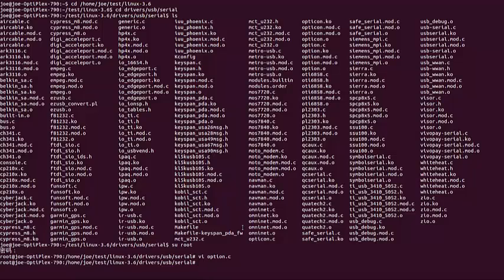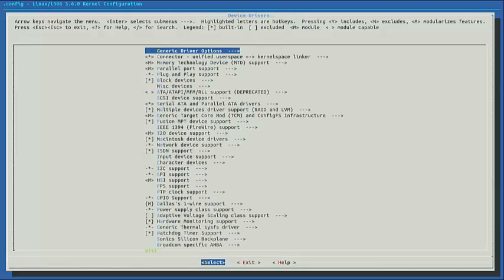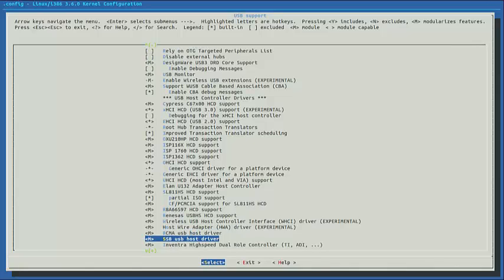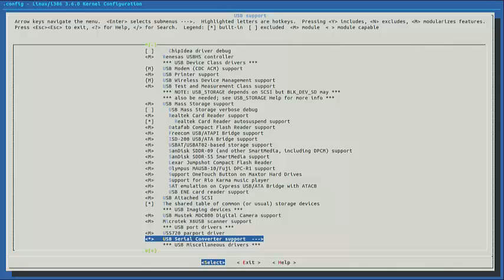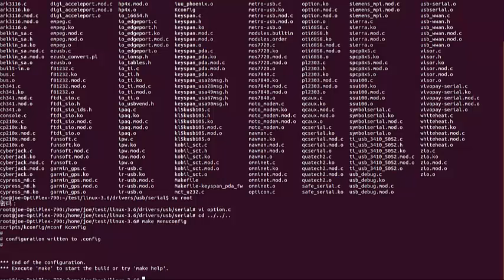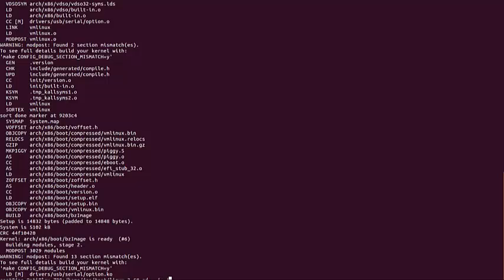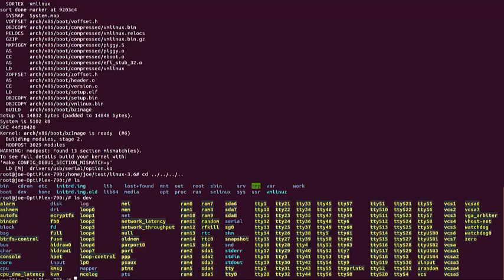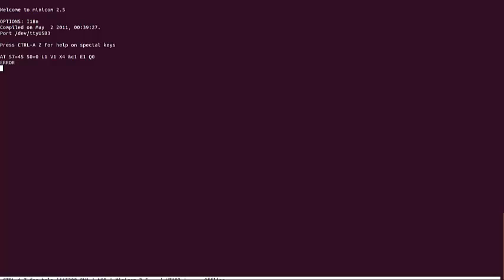Quectel UC20 UMTS/HSPA+ Driver Installation on a Linux OS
Quectel UC20 UMTS/HSPA+ Linux Driver installation procedure